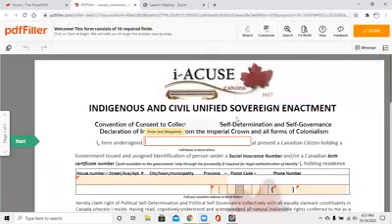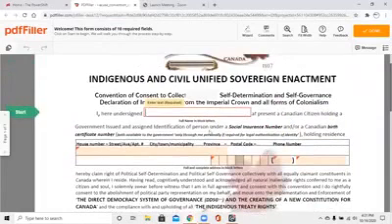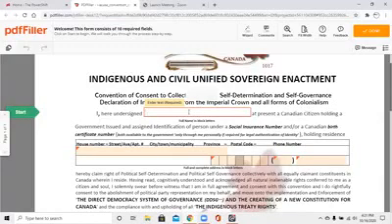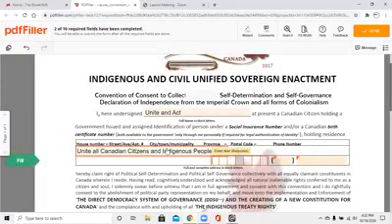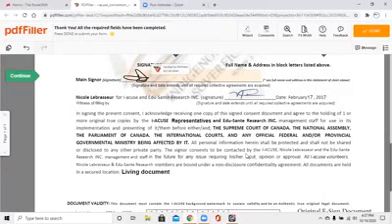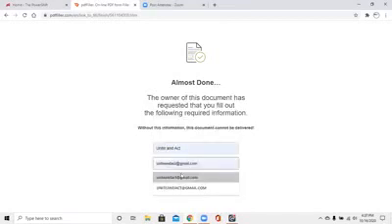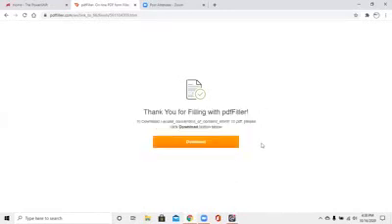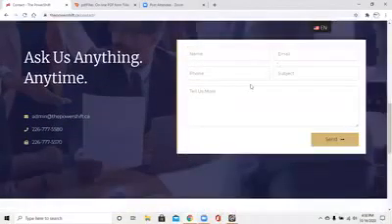How To Sign Your Convention of Consent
All Canadian Citizens and Indigenous Peoples aged 15 and older can sign.

This is for YOUR COLLECTIVE RIGHT to hold our government accountable to us all, as collective citizens and indigenous people, of Canada.  Our right to self-determination and self-government through International Law.

*** Information in English ***

Don't forget to sign your letter of independence to the UK

We also have an ebook on all that we are doing.

We are fundraising to pay for our legal team's court actions.  For many years we've attempted to bring change by self-representing, however, we need to be in the upper court system and for this we need lawyers.

We also have merchandise for those who are attending rallies, wanting to promote The Powershift Solution, or just like what we are doing.

***  Information in French ***

Nous avons également un ebook sur tout ce que nous faisons.

Nous collectons des fonds pour payer les actions en justice de notre équipe juridique. Pendant de nombreuses années, nous avons tenté d'apporter un changement en nous représentant nous-mêmes, mais nous devons être dans le système des tribunaux supérieurs et pour cela, nous avons besoin d'avocats.

Nous avons également de la marchandise pour ceux qui assistent à des rassemblements, qui souhaitent promouvoir la solution Powershift ou tout simplement comme ce que nous faisons.

Canadian Peoples Union Freedom 2017 - Non-Profit Organization

Canadian Peoples Union NFP Advocacy
Offering a Community of Informed Citizens for Constitutional Rights, Freedom, Democracy and Education